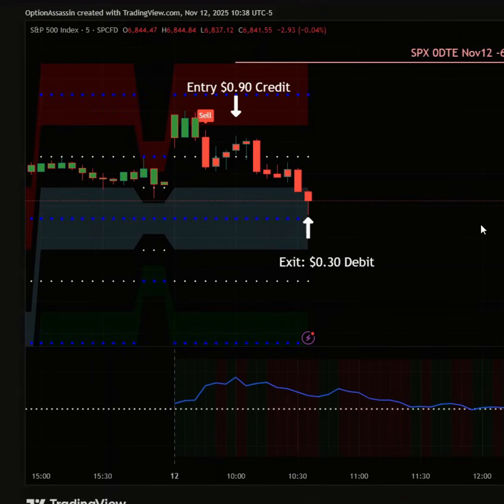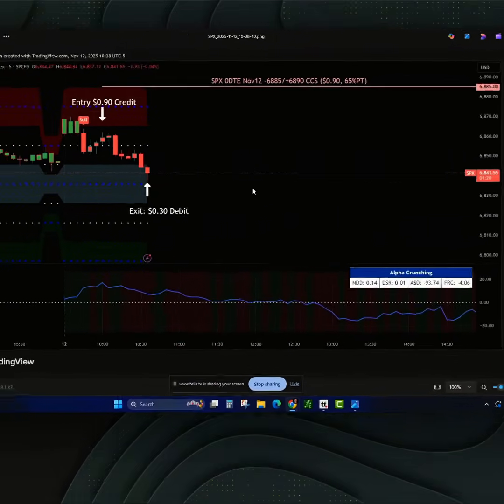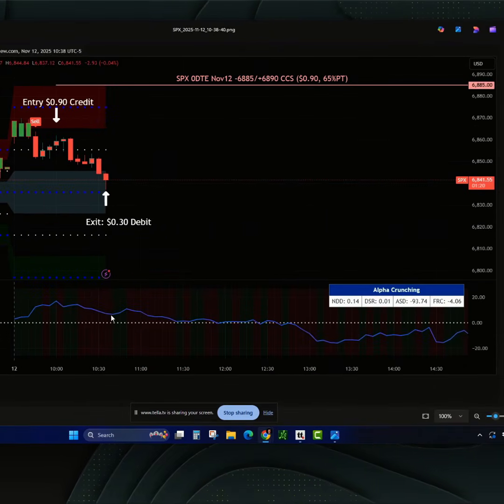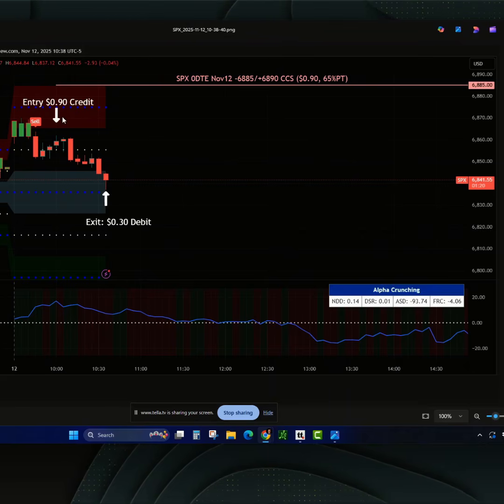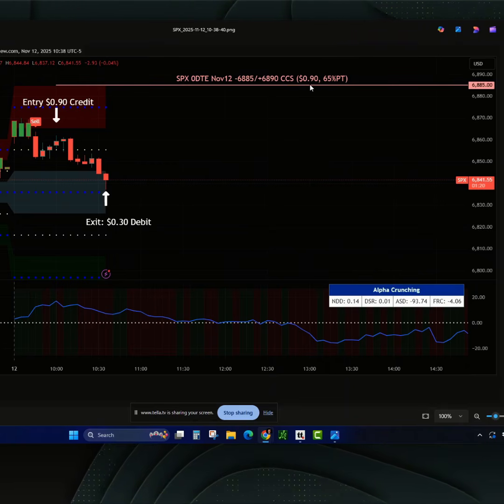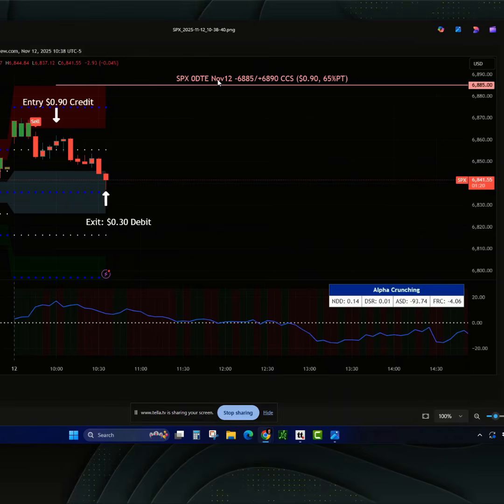🚀How to Trade SPX 0DTE with Alpha Crunching Forecast📈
In this short, I walk through a real SPX 0DTE trade from this morning (November 12th).

📉Using Alpha Crunching's daily forecast integrated with TradingView, we spotted a bearish setup after an initial gap up.
▶️Sold the 6885/6890 call spread for 90¢ credit, exited at 30¢ debit for ~65% profit in under 30 minutes!
▶️Key tools: Alpha Crunching Daily Forecast for premarket bias
▶️UT Bot Trend Indicator & Murray Math lines for overbought signals.

Conservative approach—took profits early to dodge market volatility.